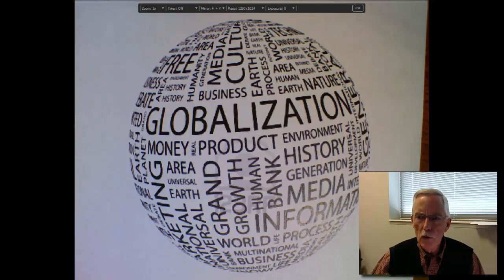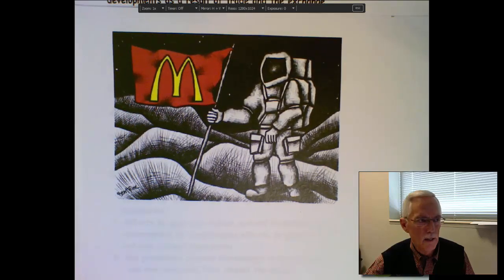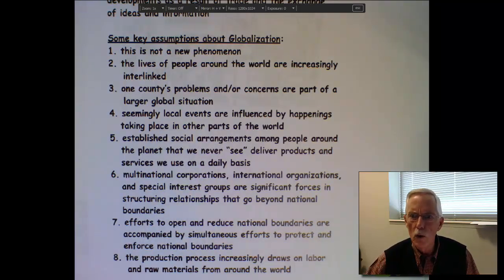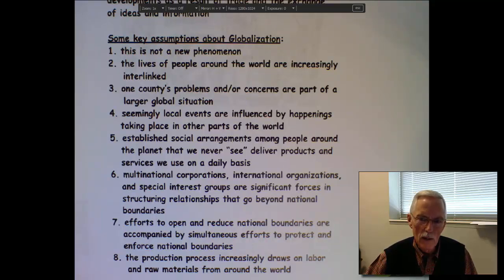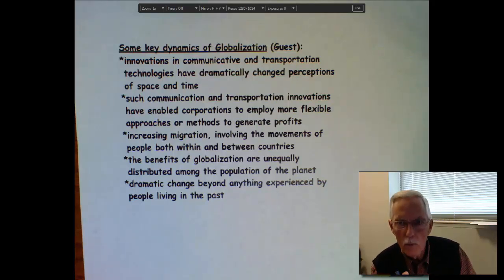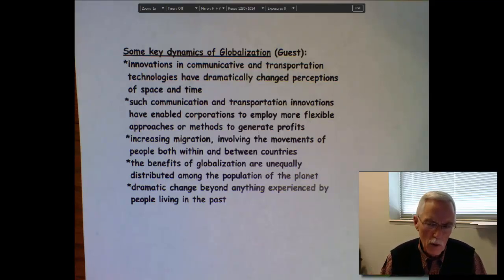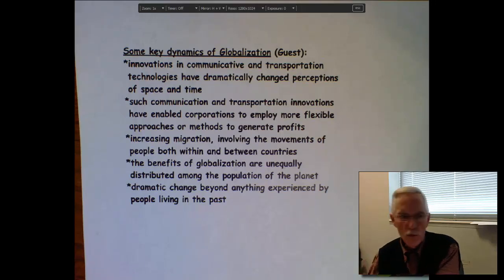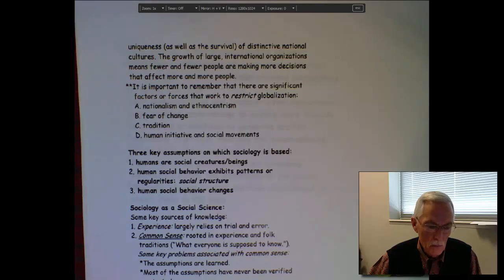SOCI 1010 Lesson 2.9